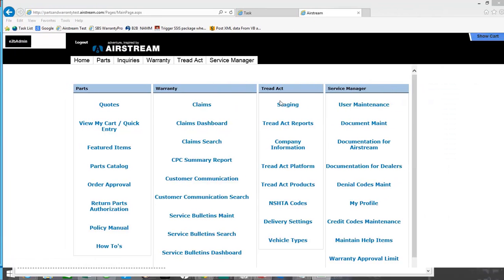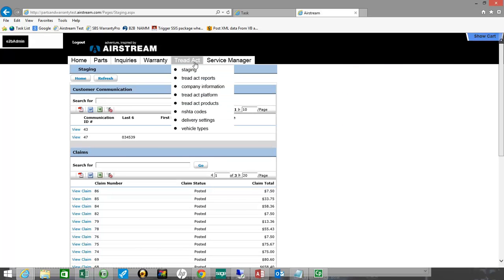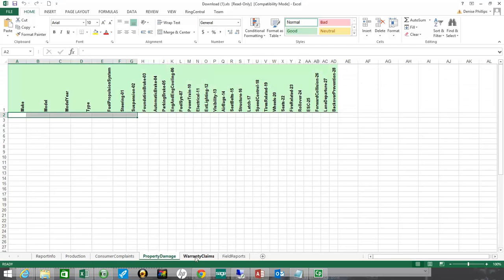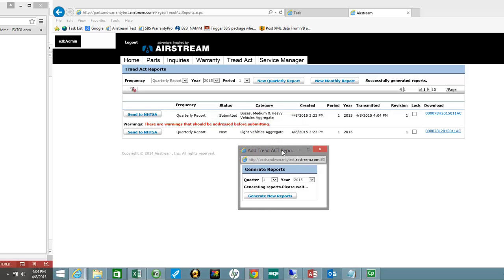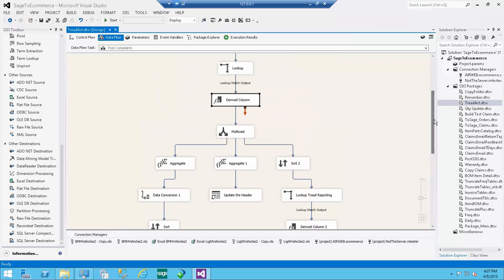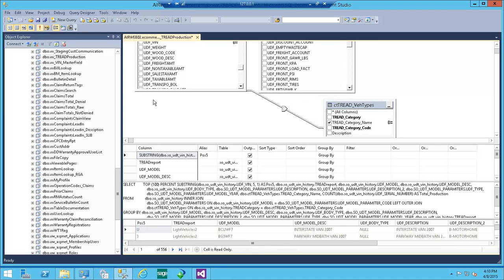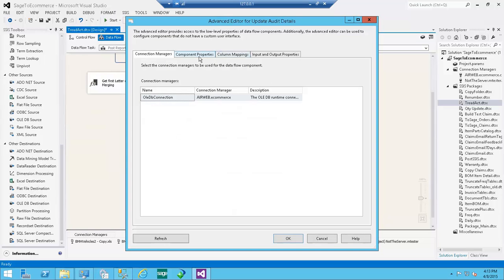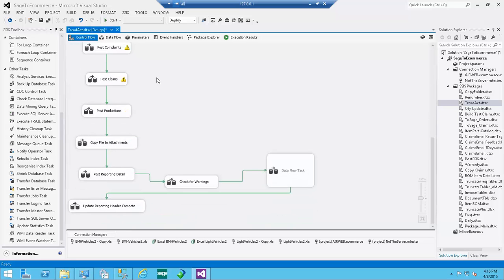Quarterly TREAD Act 04 08 2015